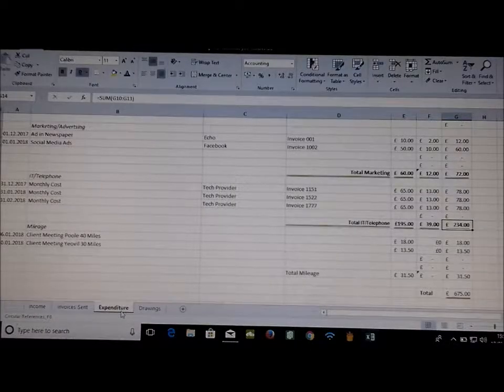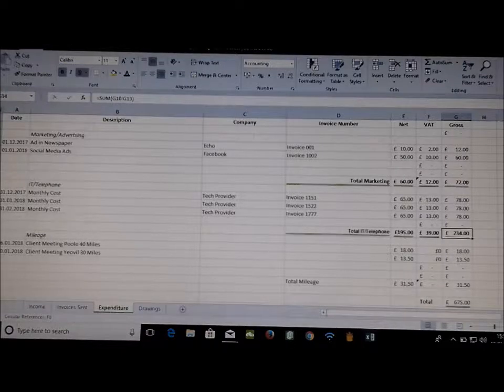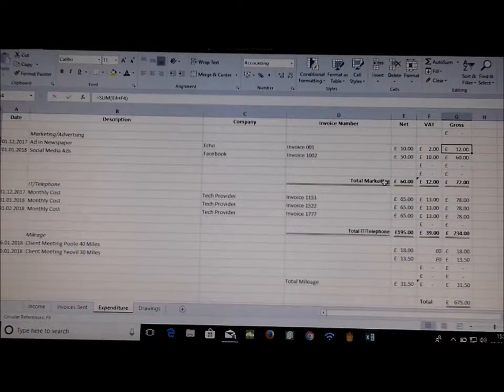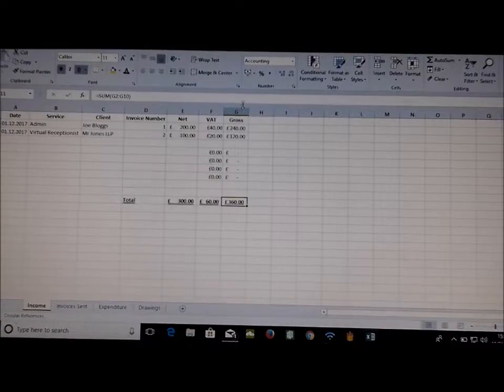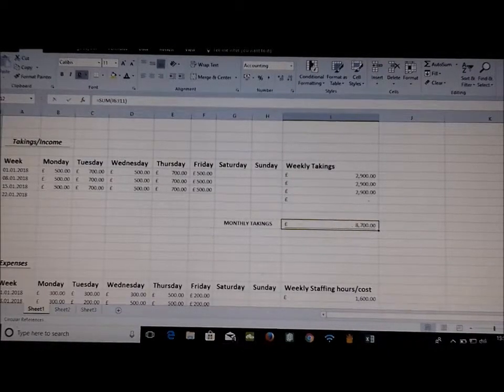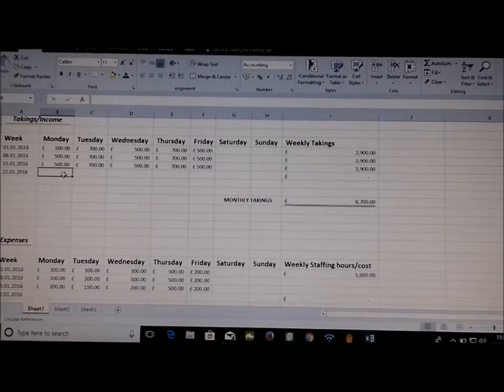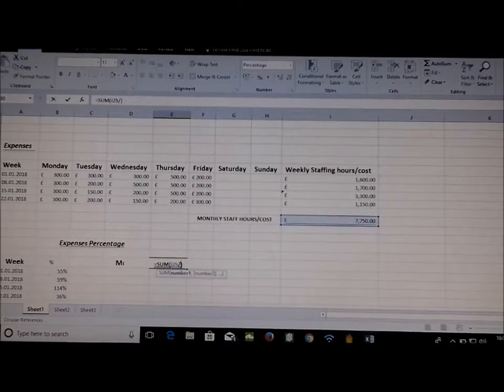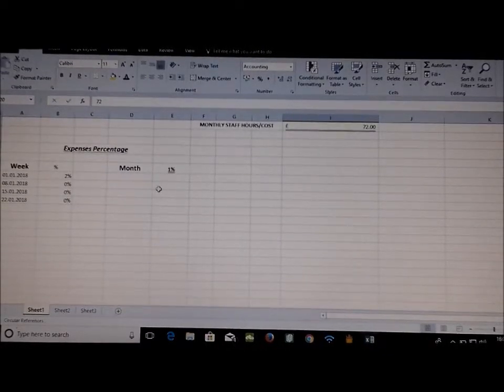Accounting using Excel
Learn how to keep basic accounts using Excel and using them to keep track of costs and plan forecasts for the future.